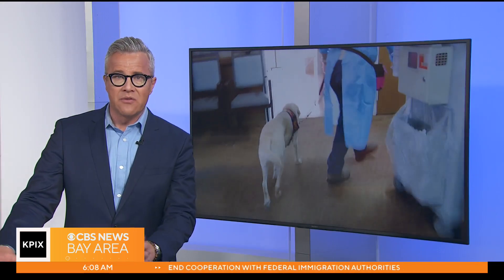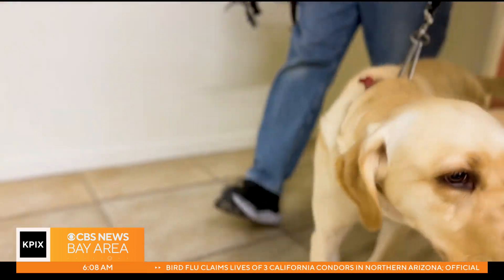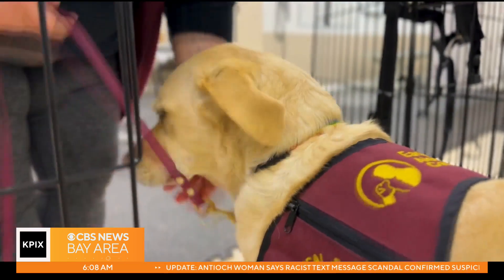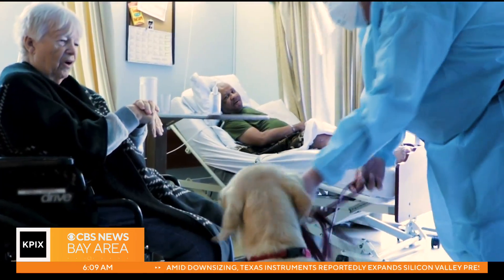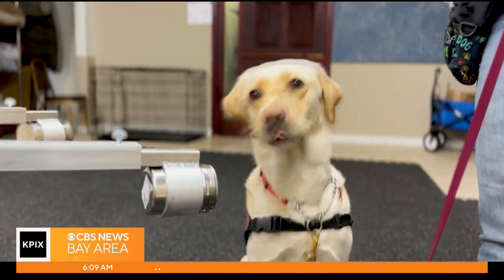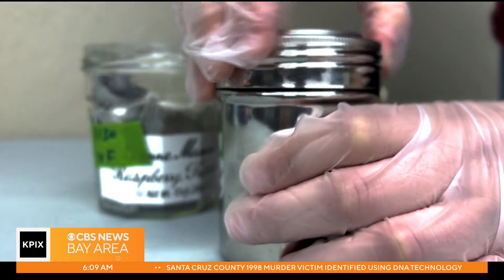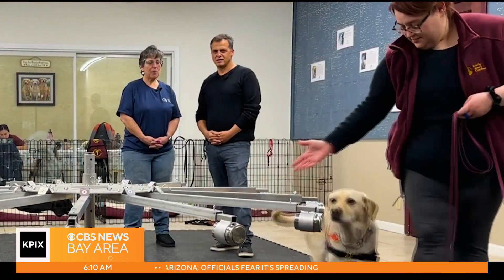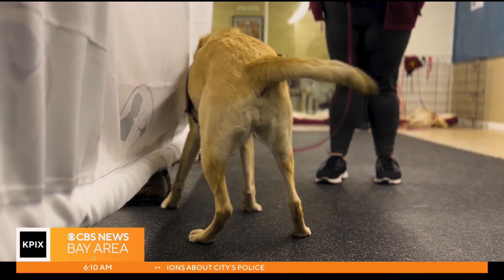Virus sniffing dogs latest weapon in battle against COVID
The newest weapon in the ongoing war against COVID is also man's best friend. The specially trained dogs can detect evidence of COVID with a sniff of a sock.